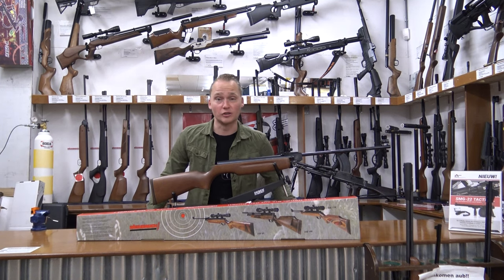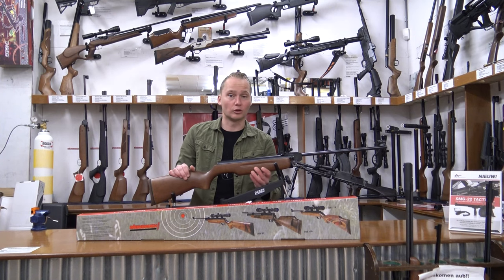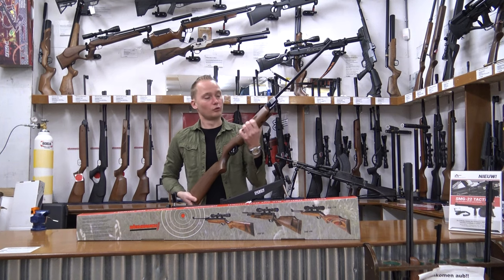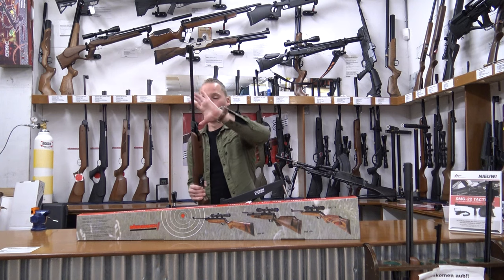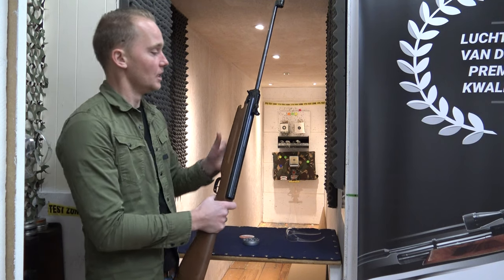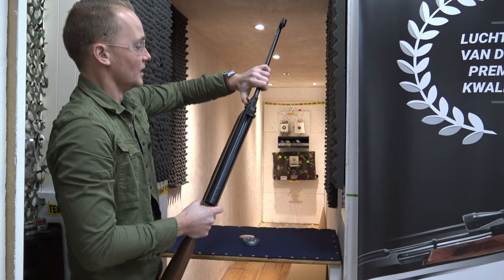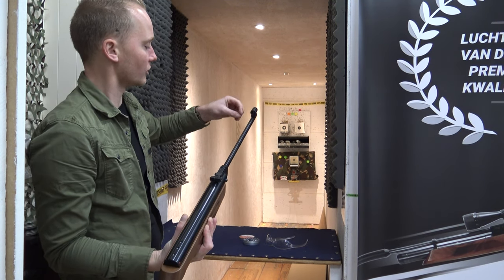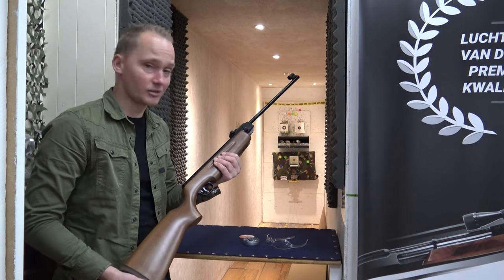Weihrauch HW35 4,5mm Air Rifle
Instruction video about the Weihrauch HW35  air rifle .
We ship these air rifles across Europe .